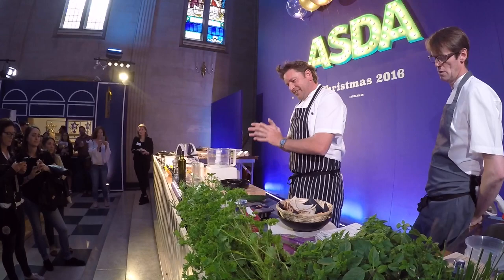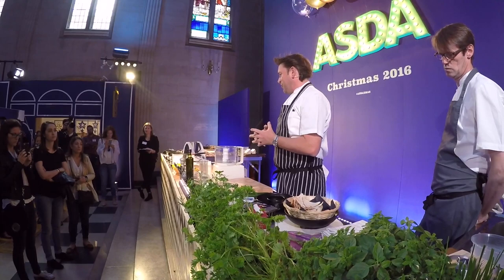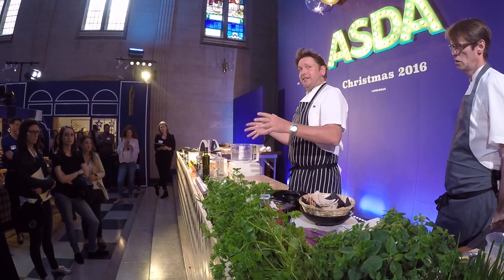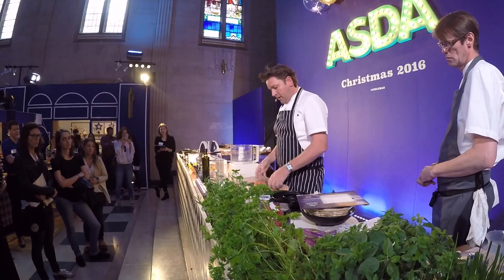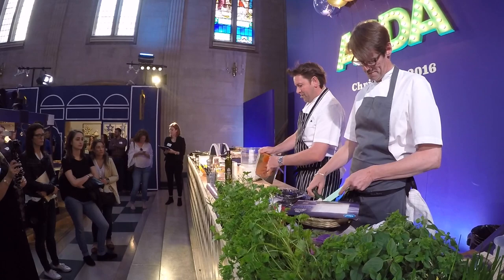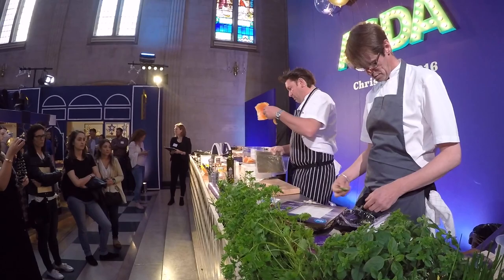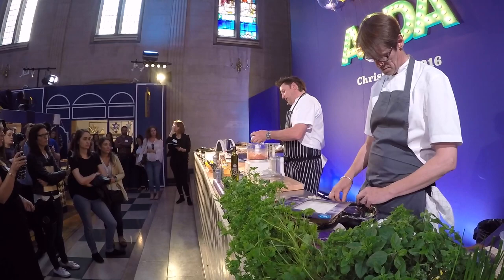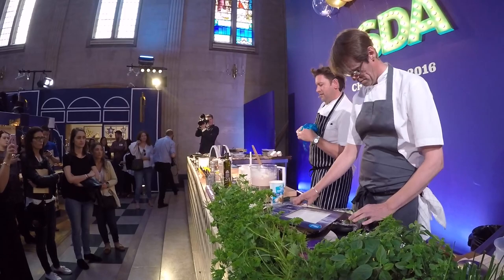James Martin Salmon Mousse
James Martin makes a delicious smoked salmon mousse at the Asda Christmas in July event.  Easy to make and tastes delicious.  perfect to make ahead of time.

Find our more about this year's Asda Christmas offerings here and why I gave them my thumbs up.